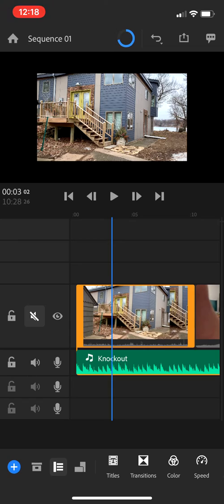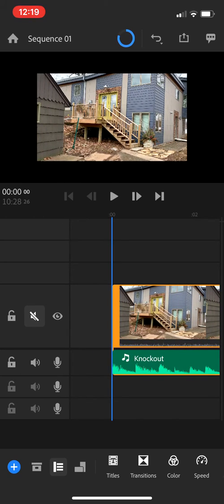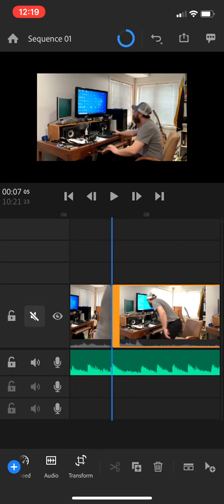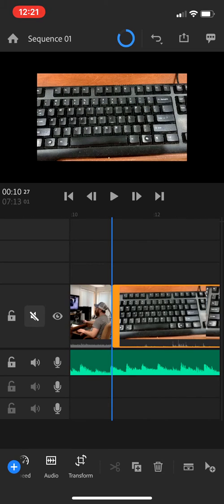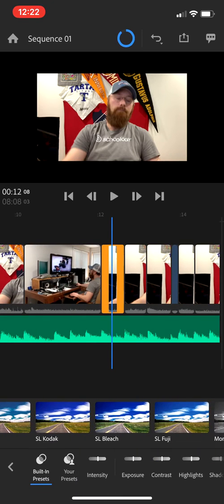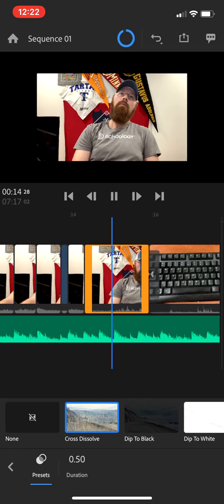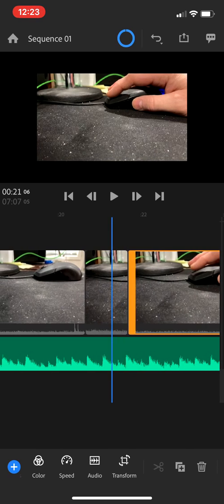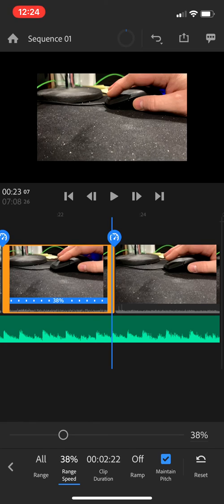video tutorial: montage editing